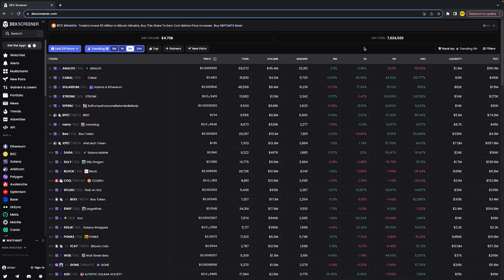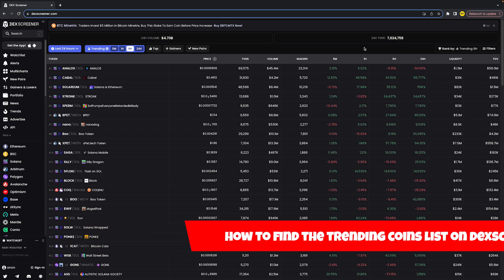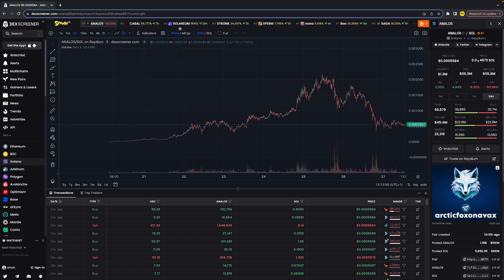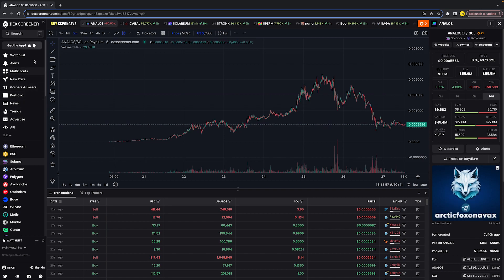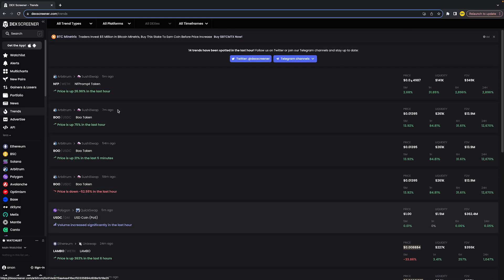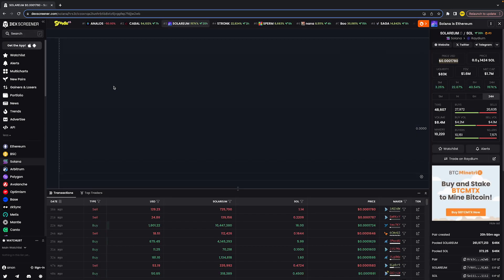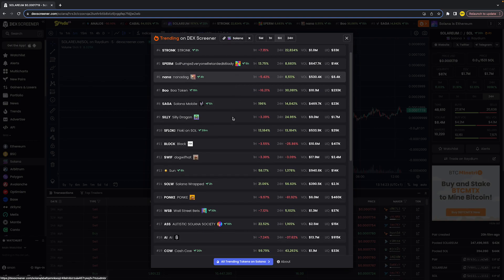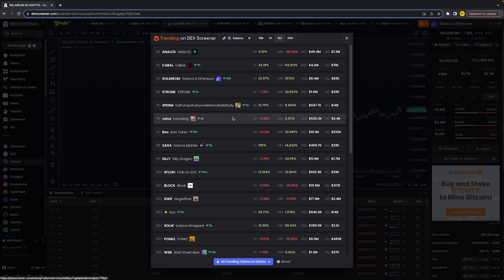How To Find Trending Coins List On Dexscreener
How To Find Trending Coins List On Dexscreener - Full Tutorial

👉 In this video we are going to show you how you can find the trending coins list on Dexscreener.